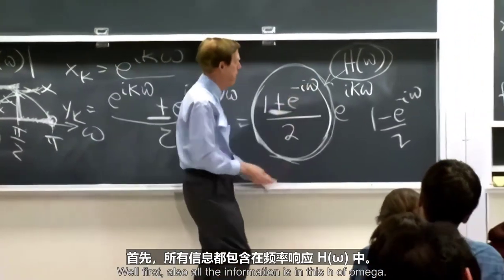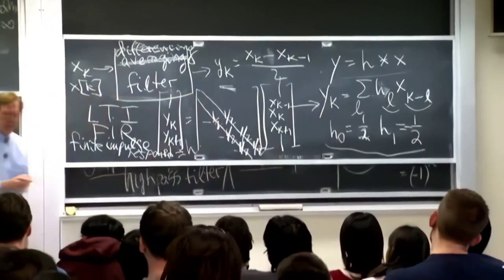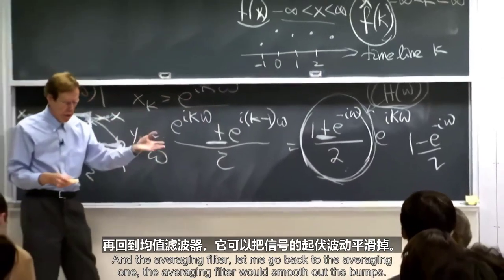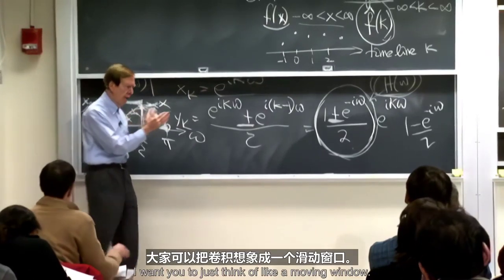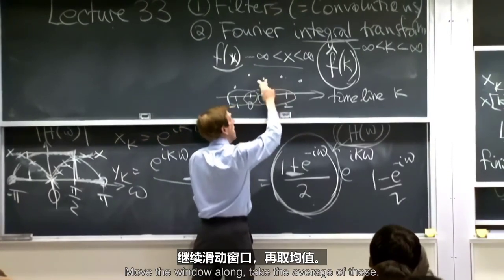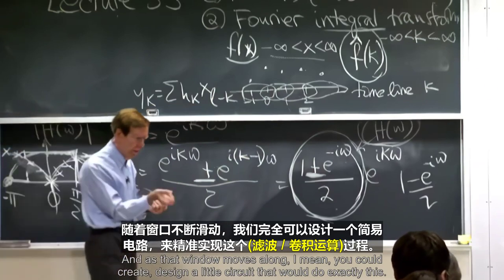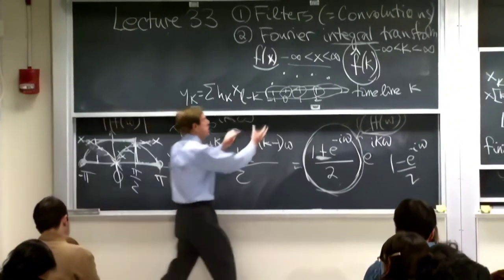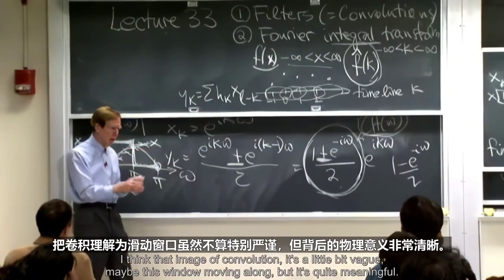告别枯燥数学公式，带你具象化理解卷积